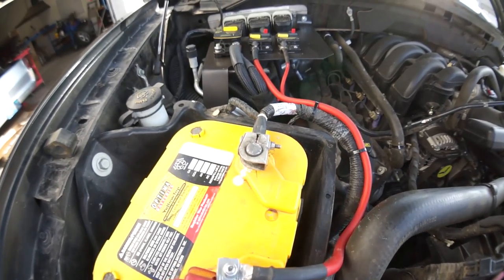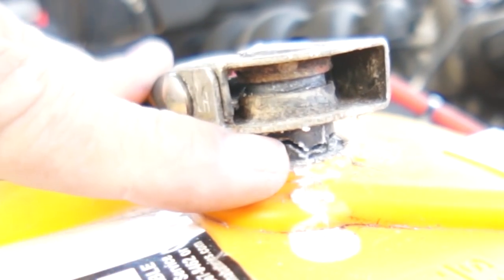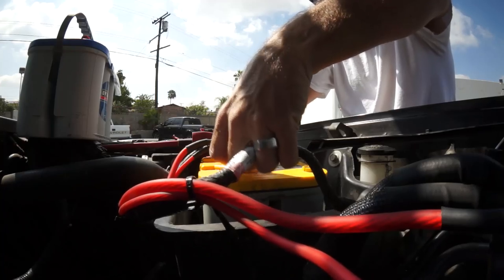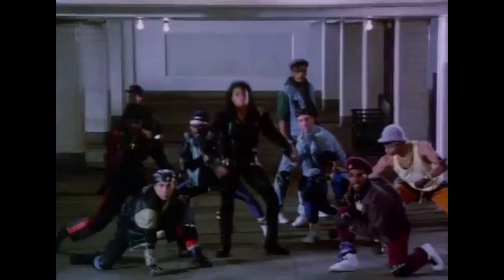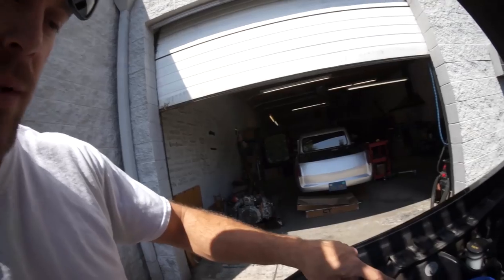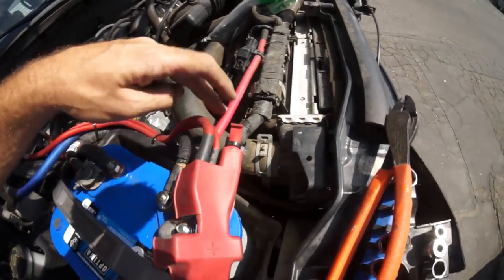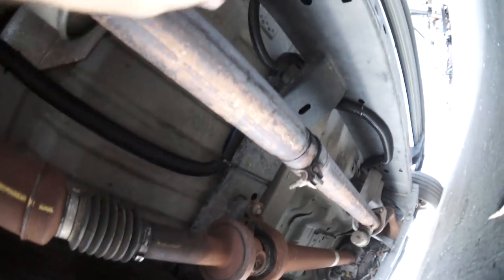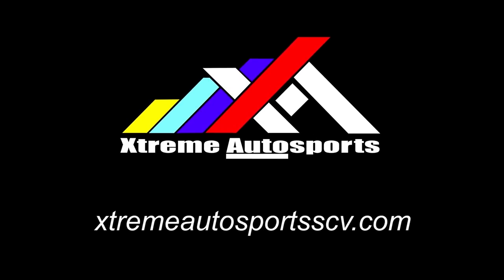Why I love Optima AGM deep cycle batts, Continuing F150 electrical system upgrades - AMPLIFIED #658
Today I continue working on the F150's electrical system upgrades, I run into a huge problem and I have to, allegedly, risk my life to fix it!!

Tune in everyday for non stop comedy, DIY fabrication and vehicle customization from award winning car audio installer Doug Bernards, Inventor of the patented iPad dash kit available at SoundmanCA.com.